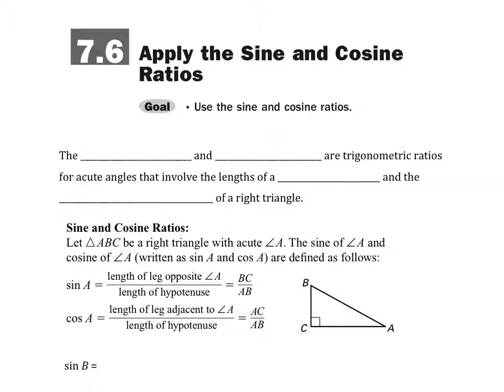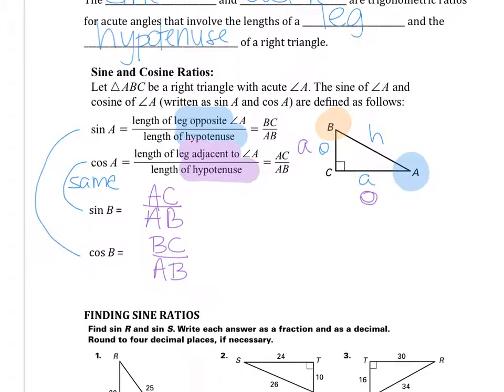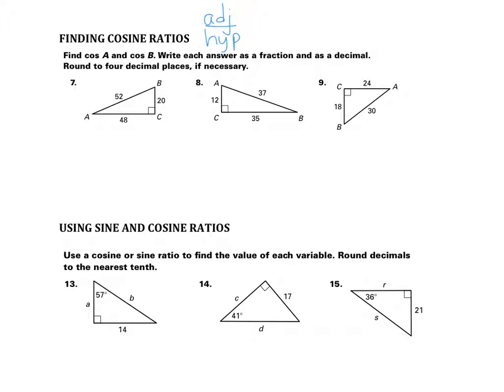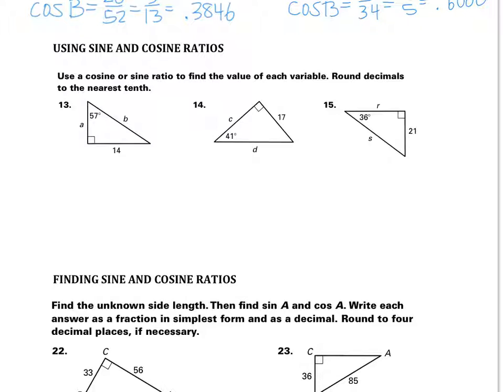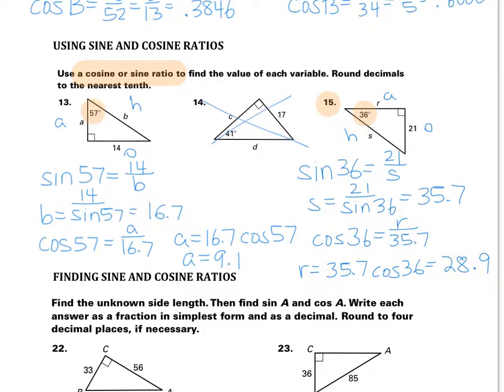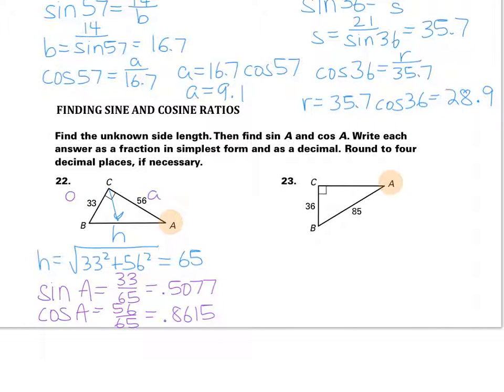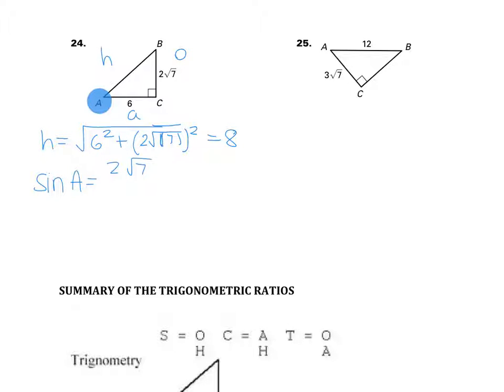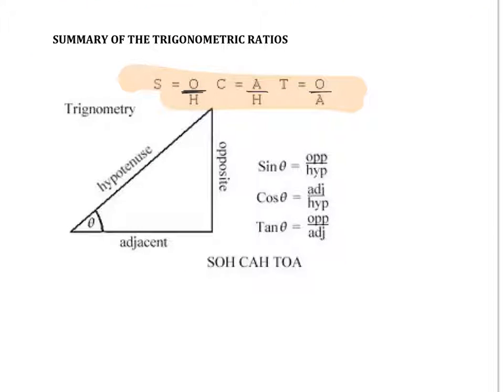acgeo 7-6 video